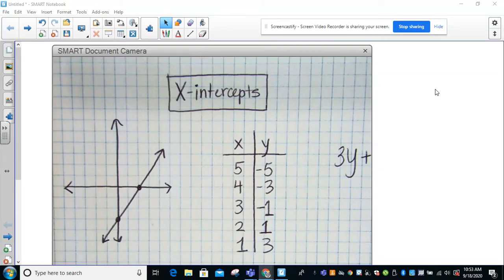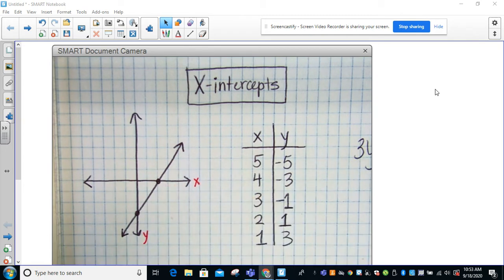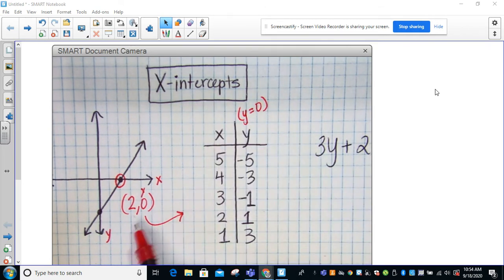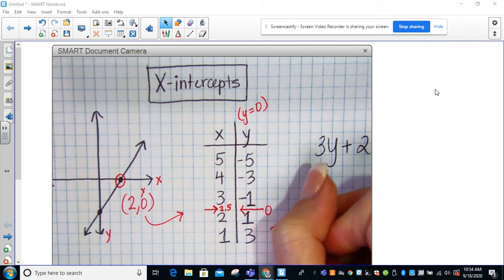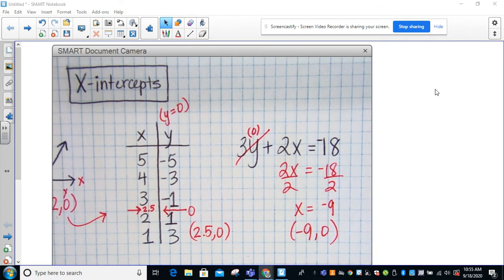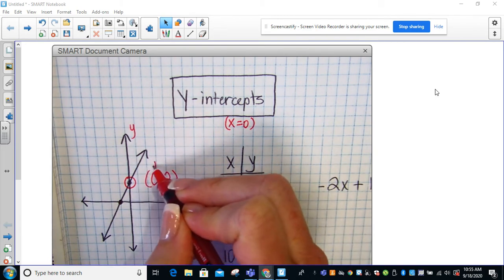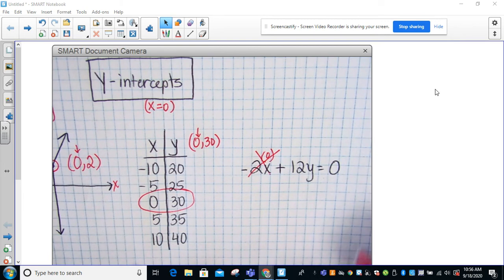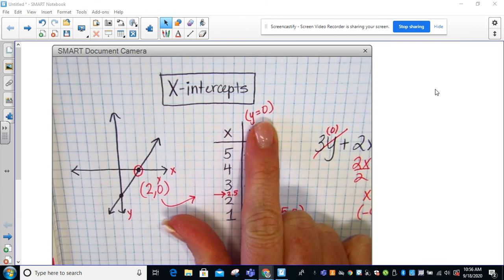X- and Y- intercepts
in graphs, tables, & equations